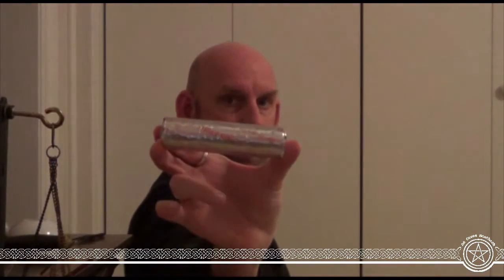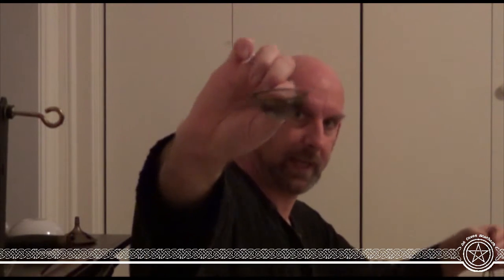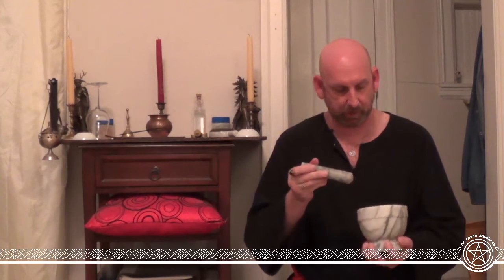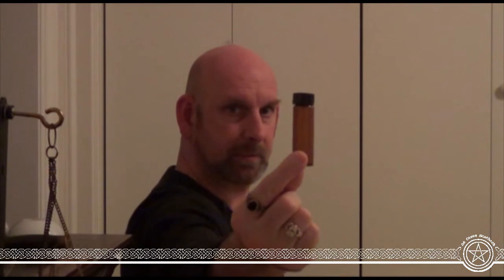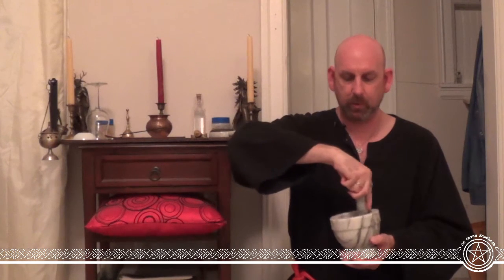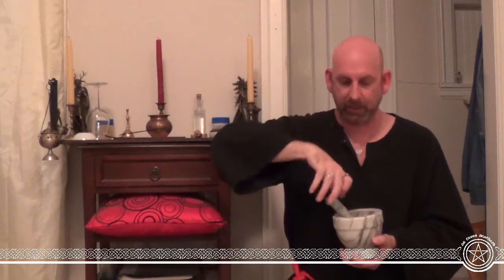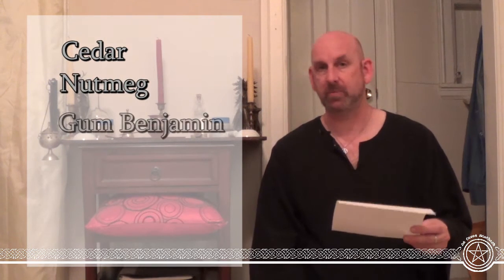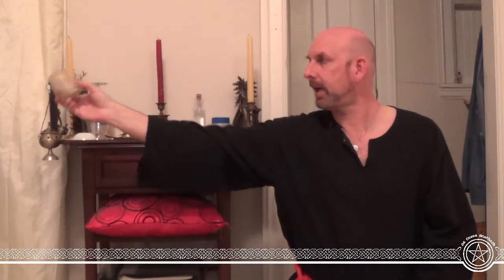Wicca 2.0: Making Incense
In this episode we go over types of incense, incense charcoals and burners. As well as how to make incense and I share some personal recipes.

Recipe for my personal Lavender Incense:

1 Parts Storax
2 Parts Frankincense
6 Parts Dried Lavender Flower

Incense from the Lesser Key of Soloman:

3 Parts Cedar
1 Whole Nutmeg
2 Parts Gum Benjamin
1 Parts Musk